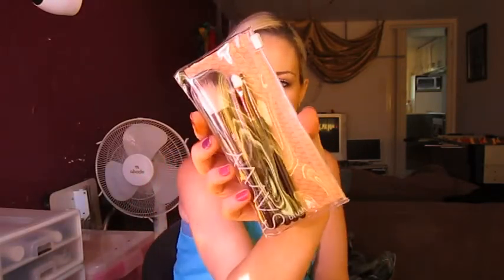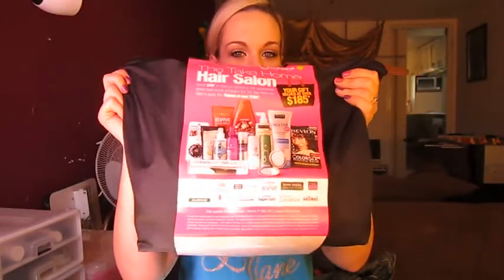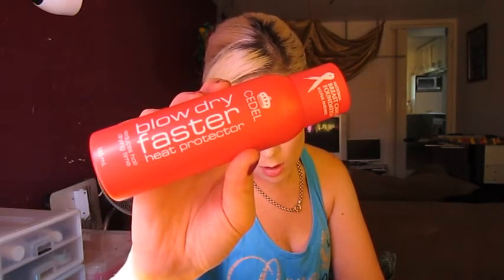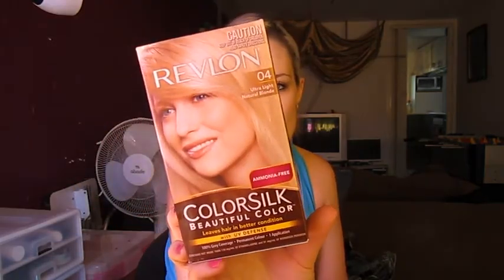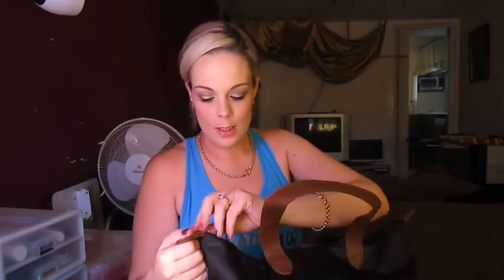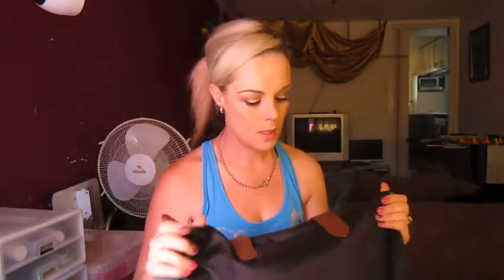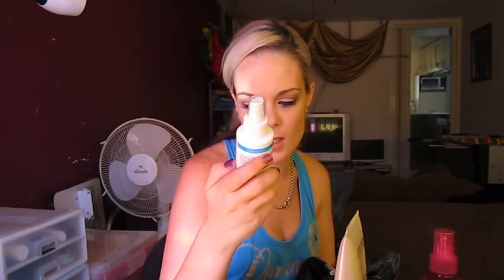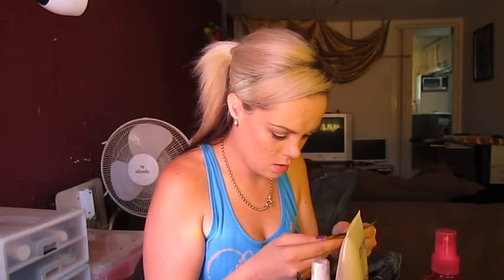Haul - Hair products drug store - priceline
this video was filmed a few weeks ago but i thought i would upload it for you guys to see as i know i love watching haul videos.
please feel free to check out my blog with daily entries aswell as product reviews and my 30 day photo challenge
here is the link to winterrose84 video of the beauty bag that priceline also did i mentioned in this video.